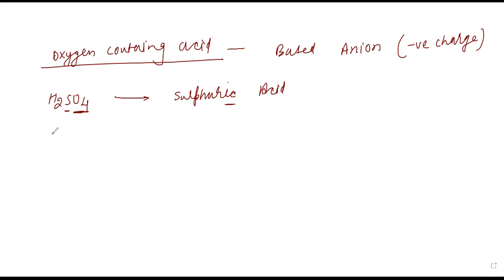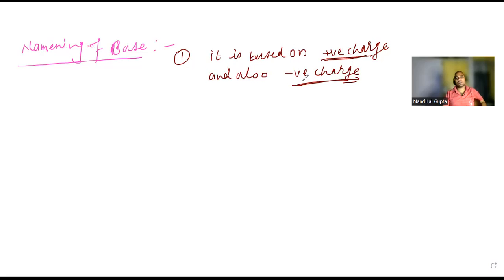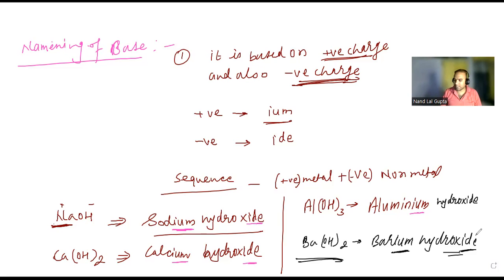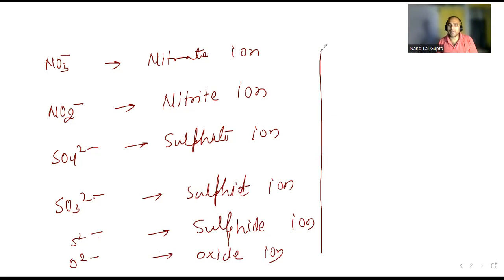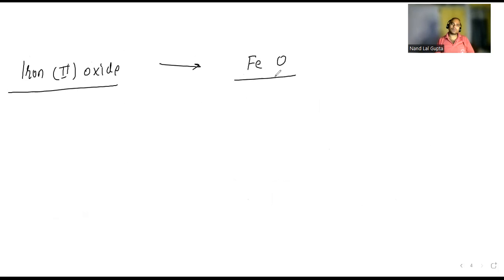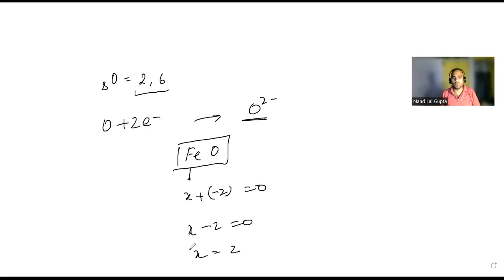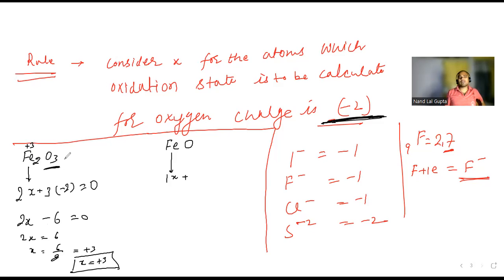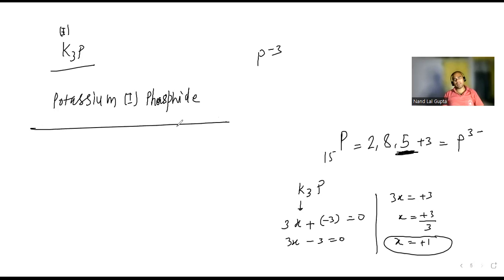Naming of acids for ib chemistry